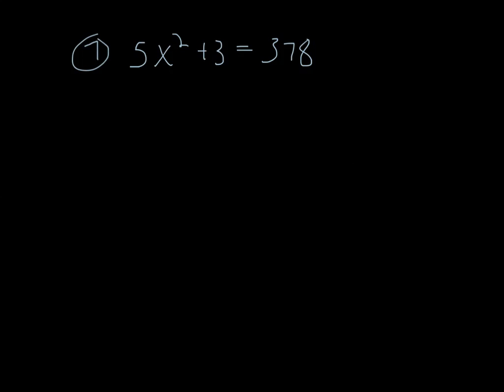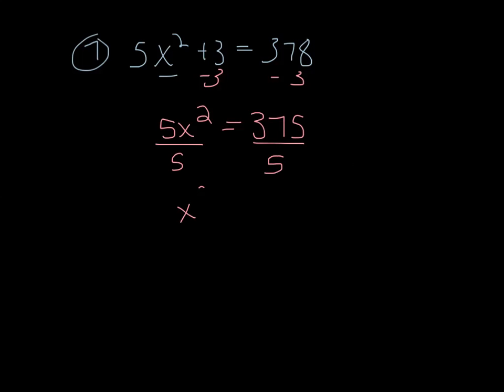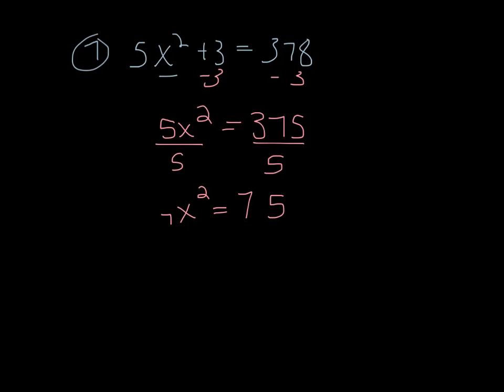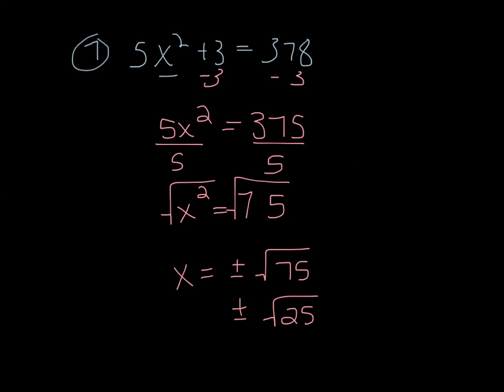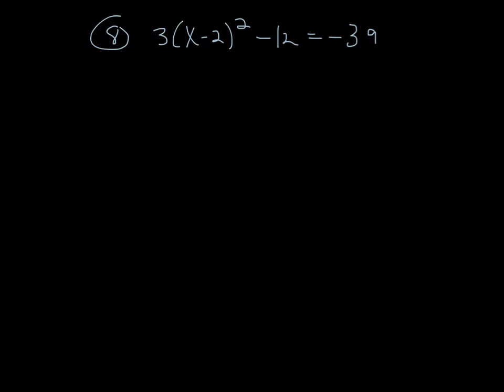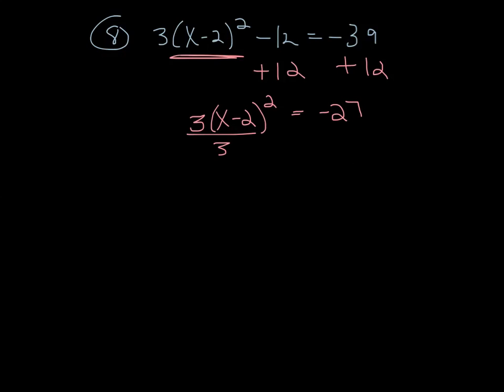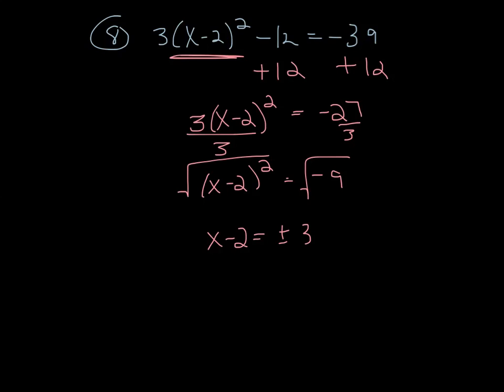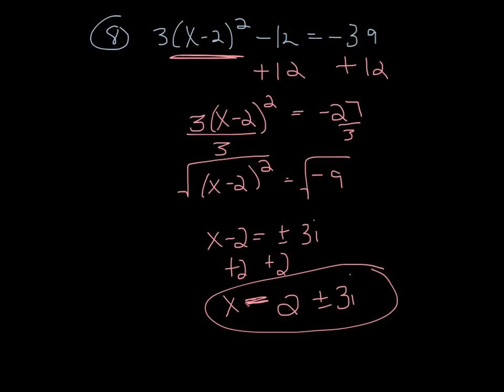Solving Quadratics- Finding Square Roots